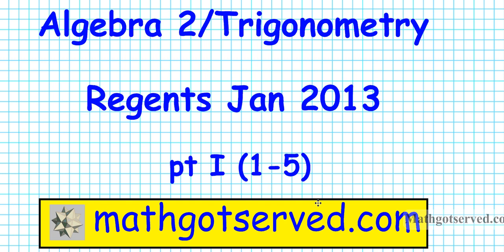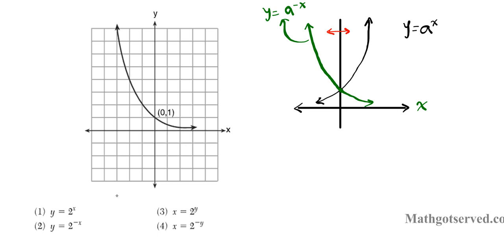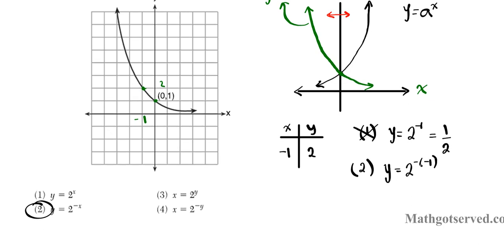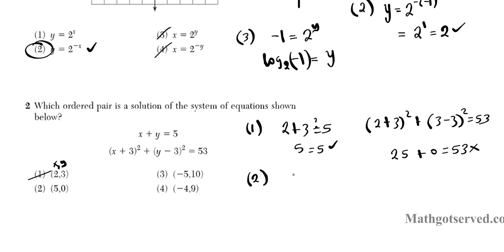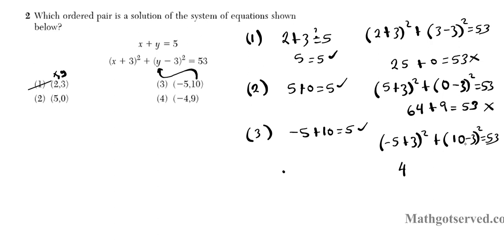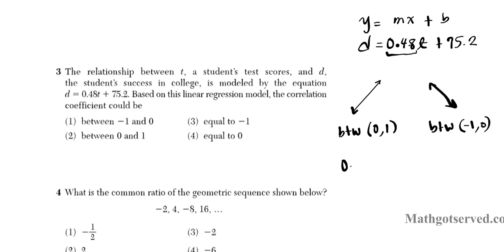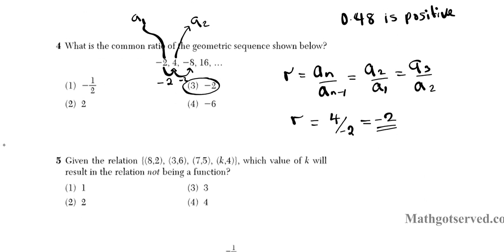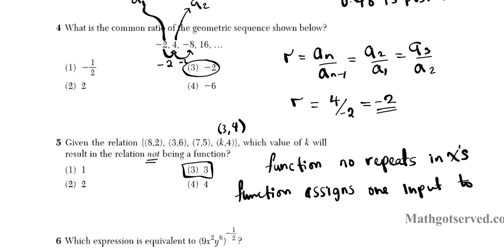Algebra 2/Trig Regents jan 2013 pt I (#1-5) Trigonometry NY Highs School Exam